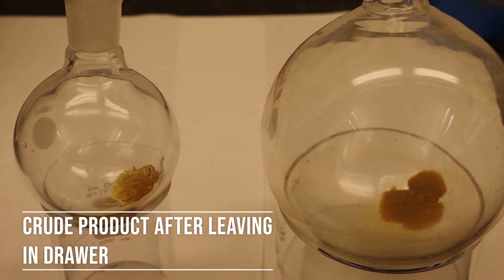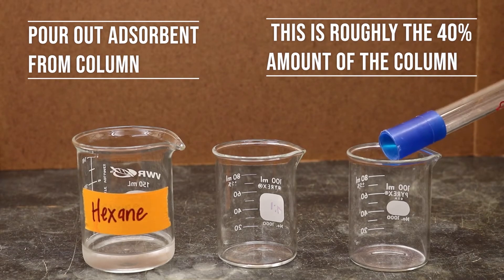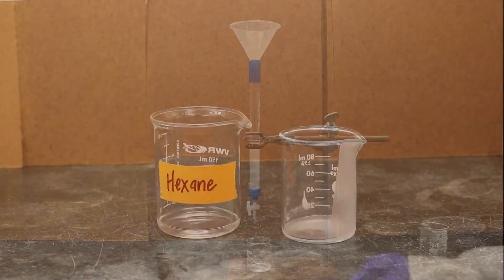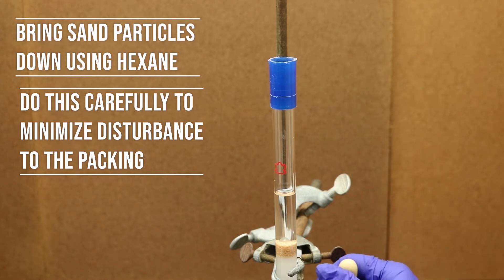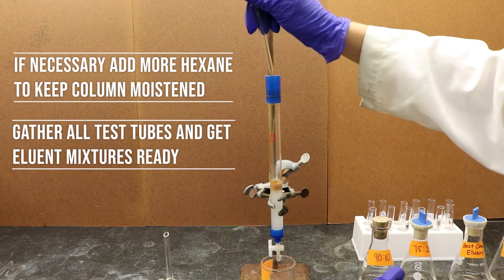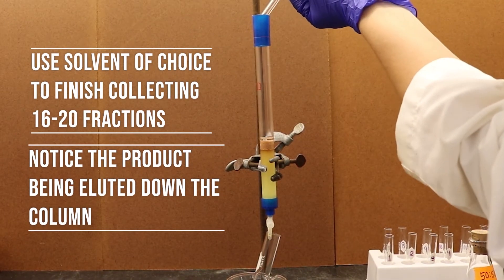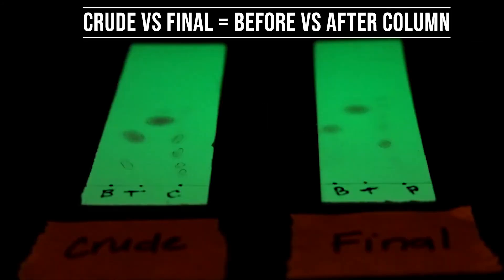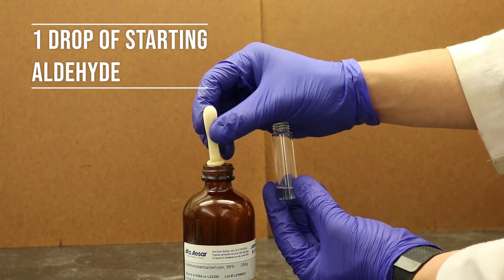CHEM 420 Aldol Experiment (Part 3): Purification of Aldol Product by Column Chromatography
CHEM 420 Official Demo for Lewis-Acid Promoted Aldol Reaction